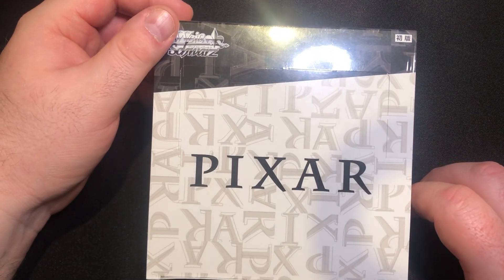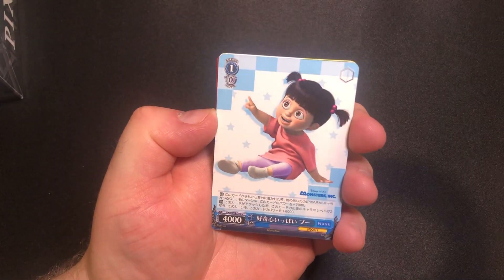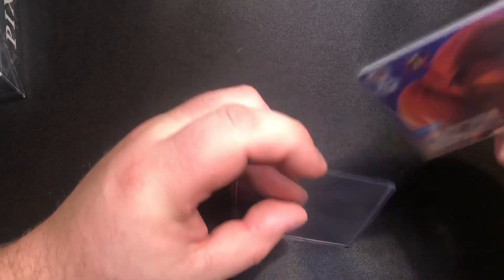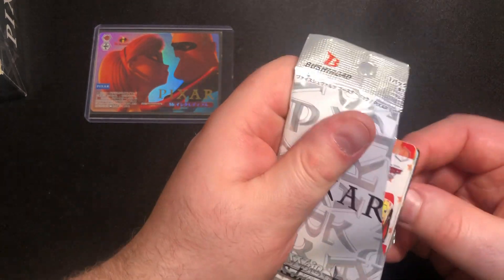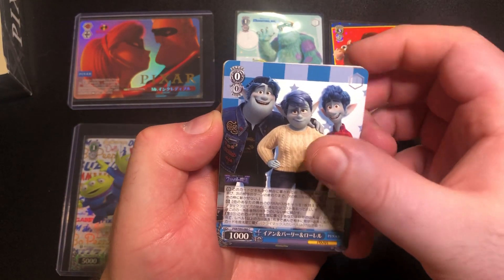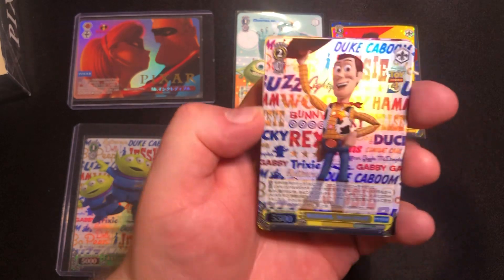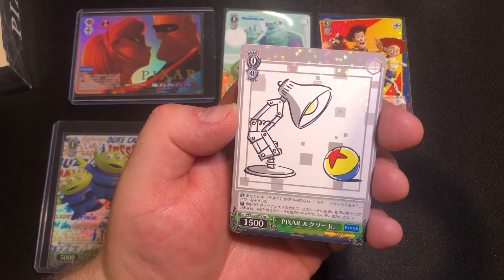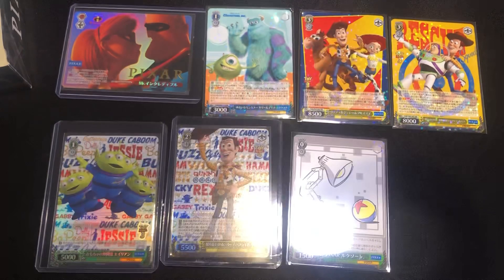Disney Pixar Trading Cards - Weiss Schwartz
My first time opening the Pixar set of Weiss Schwartz and it does not disapoint.